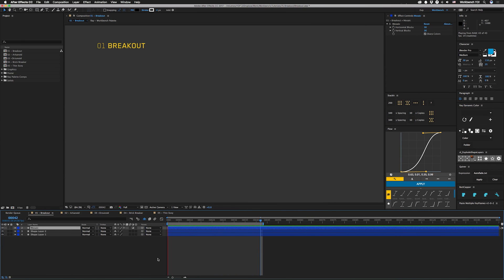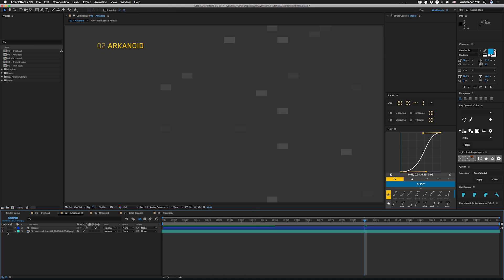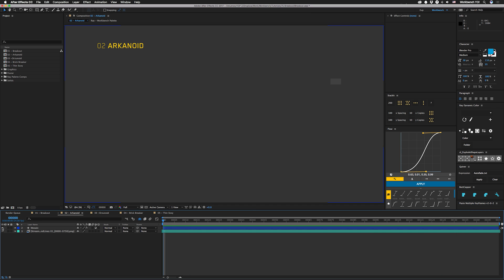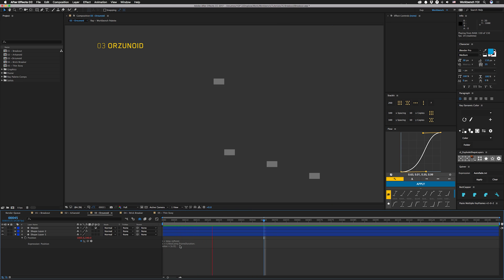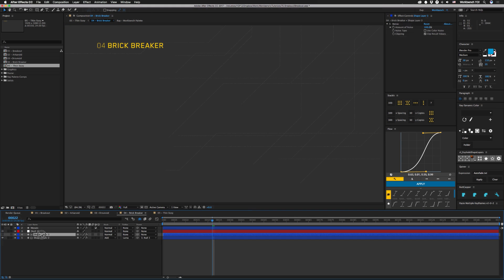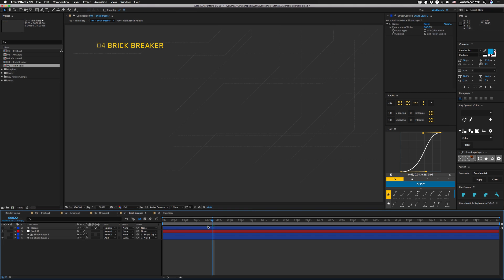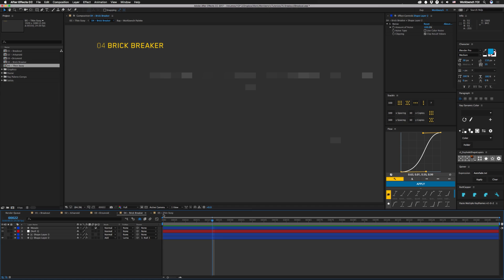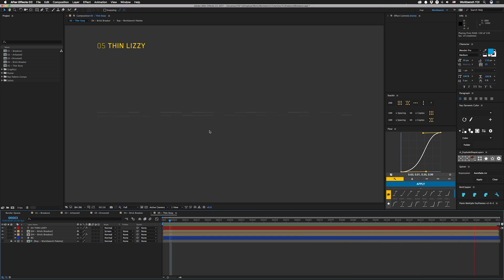Tutorial 75: Breakout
How to quickly make boxy glitches for your animations

If you need a quick way to make blinking boxes for glitches or whatever, this technique is a super quick way to do it. All you have to do is draw some quick shape paths, throw some noise on them and cover them with mosaic and you're all set.